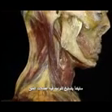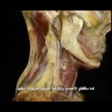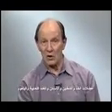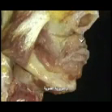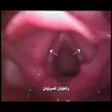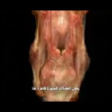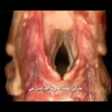Anatomy Section 4 Part 4